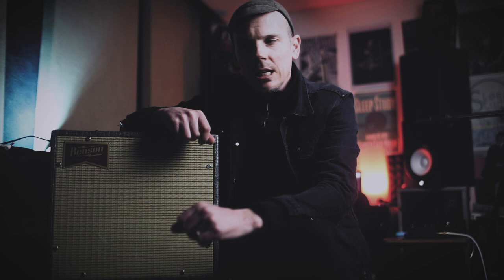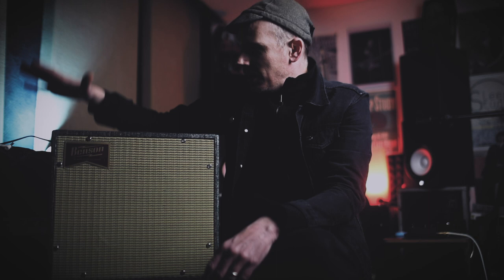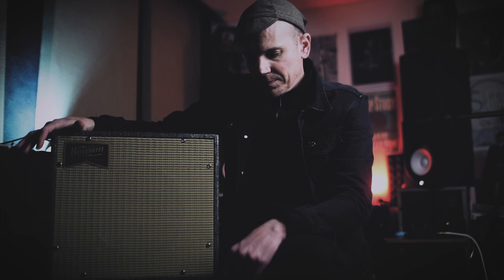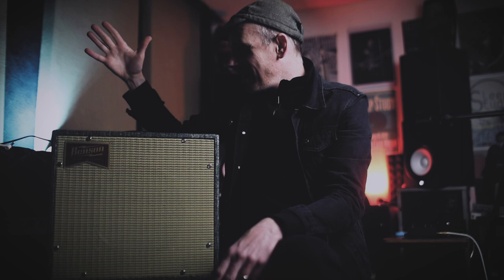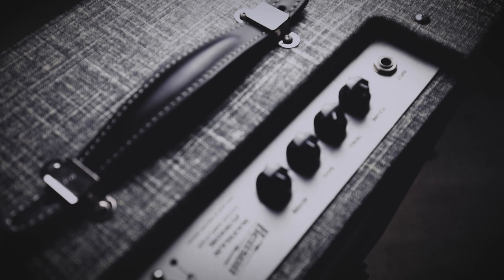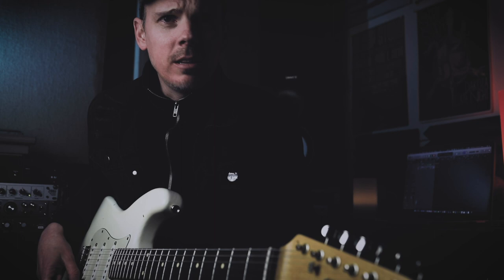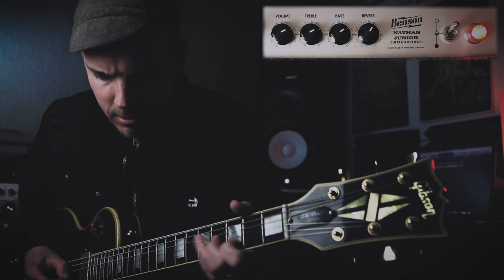DEMOS IN THE DARK: BENSON AMPS - NATHAN JUNIOR REVERB COMBO // DEMO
I had the exciting opportunity to host a Benson Amps Nathan Jr Reverb Combo at my studio for a bit to grab some footage. Wow, what a cool amp! This all tube, hand wired 5 watt guitar amplifier is powered by a single 6v6. The preamp section houses a 12AX7 & 12DW7. The cabinet is made by hand of Baltic Birch and blasts through a 10" Celestion G10 Greenback for all of the spank and chime you could ever want.
Benson Amps is a boutique amp company based out of Portland, Oregon and everything I've ever tried or owned from Chris Benson and crew has exceeded all expectations.
Additional Tools:
Gibson Custom Shop ES-339
Nash S-63
1978 Gibson Les Paul Custom
1977 Gibson Les Paul Deluxe